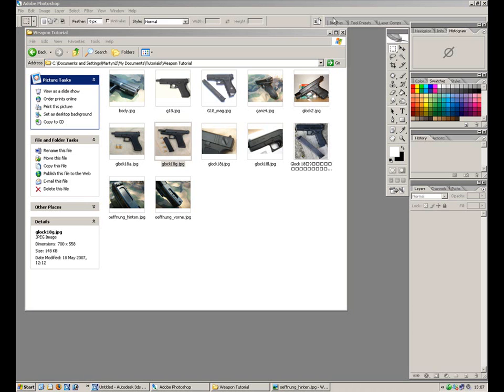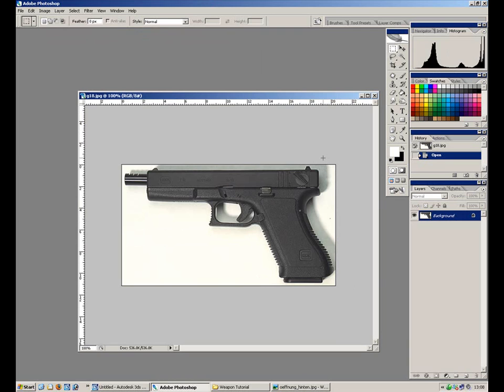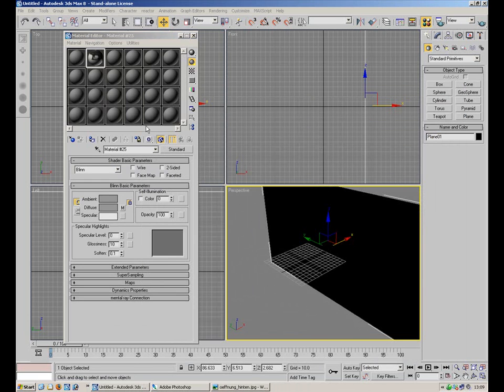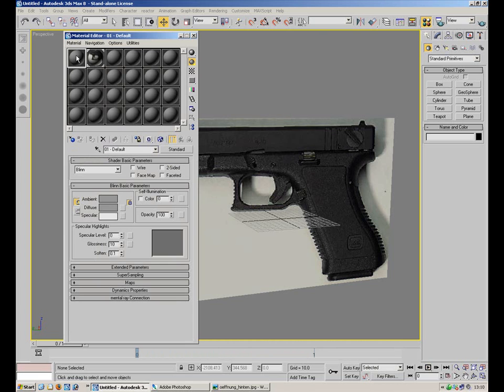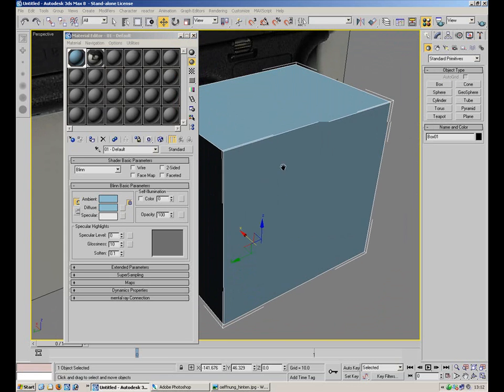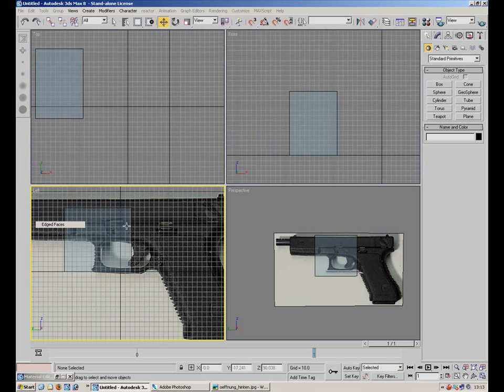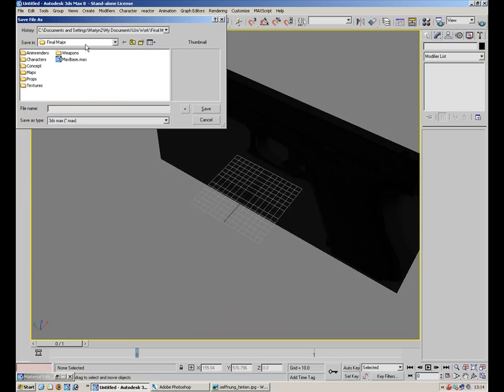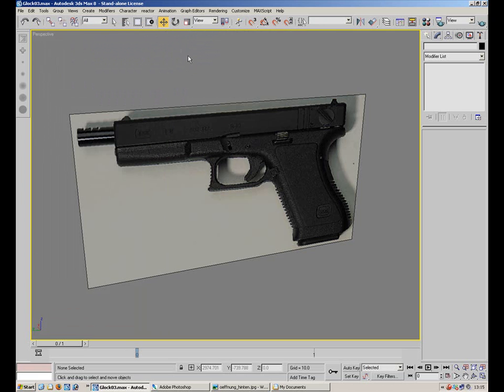Creating a Weapon for Source - 01 Setting the Scene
First in a series on how to create a weapon for counterstrike source.